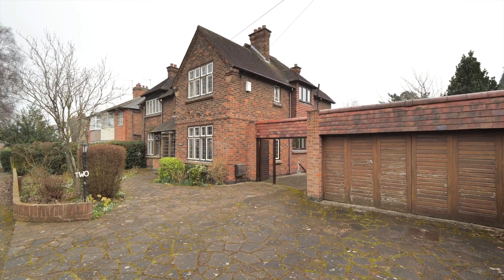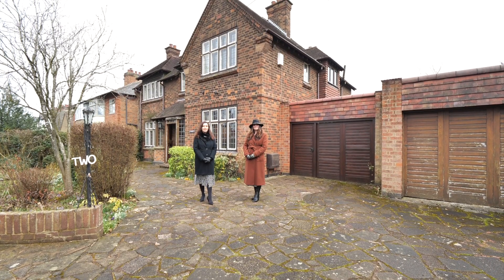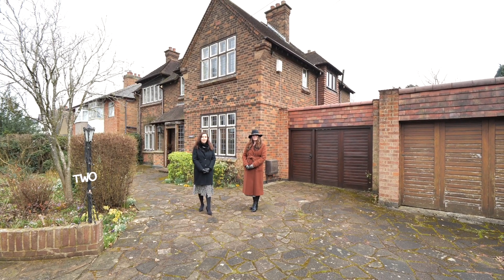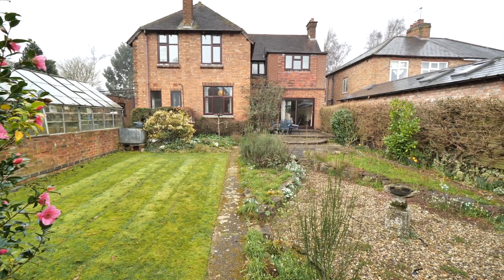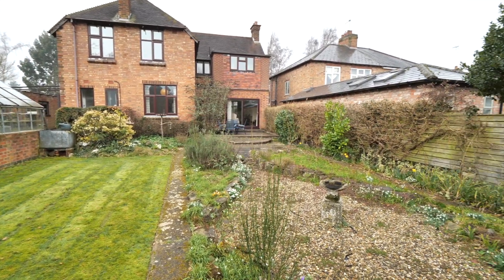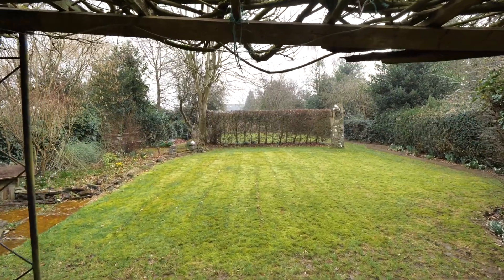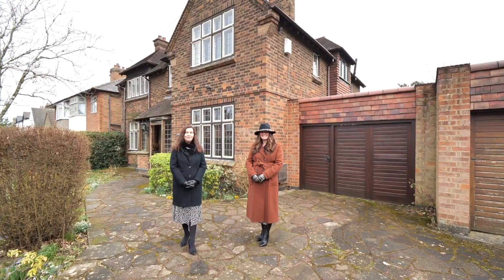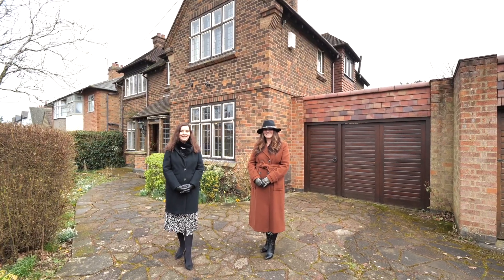Coming Soon... Stanley Road | Fine and Country Rugby | Elizabeth Teasdale & Nicola Loraine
A handsome detached property set in established gardens offering 2 reception rooms and 4 bedrooms in the popular and well served area of Hillmorton.

🏡 £600,000
🛏️4 Bedrooms
🛀2 Bathrooms
🛋️3 Reception Rooms
🎒Excellent Schools Nearby

If you would like more details, please contact Liz Teasdale & Nicola Loraine - Fine & County Rugby Partner Agents on the details to follow: